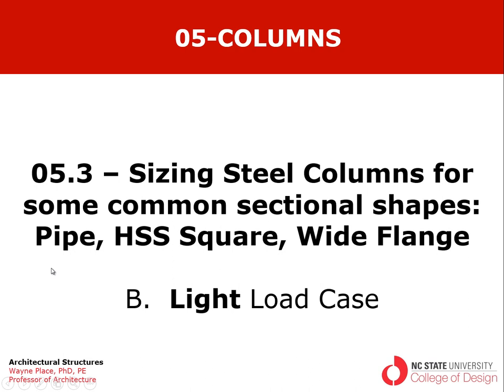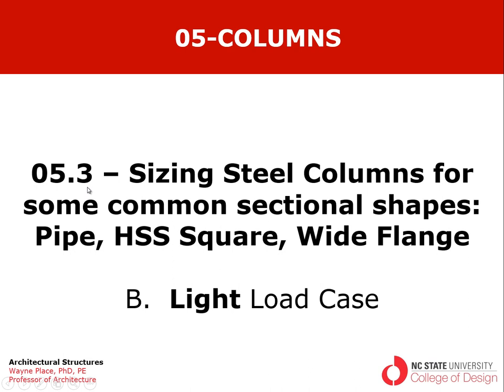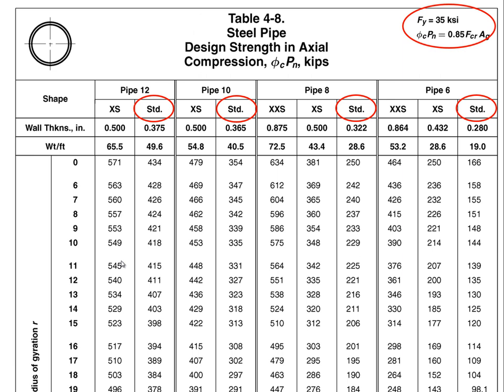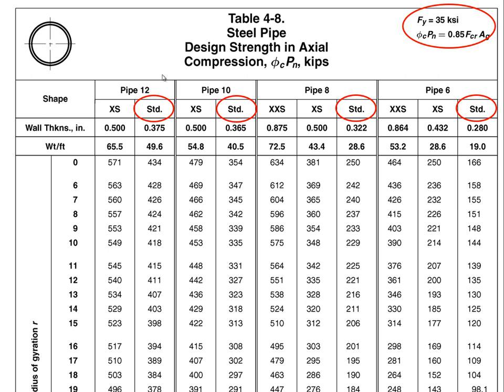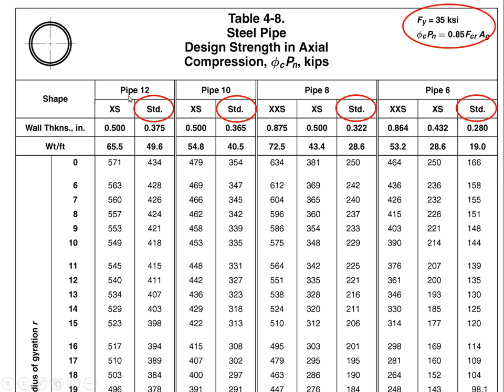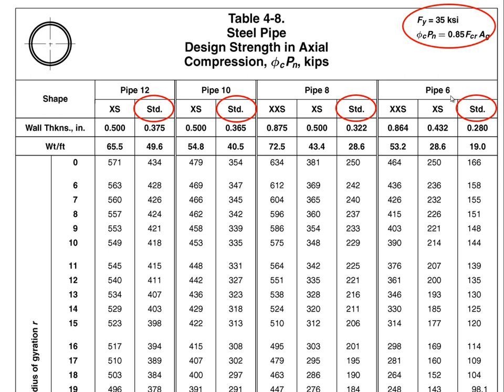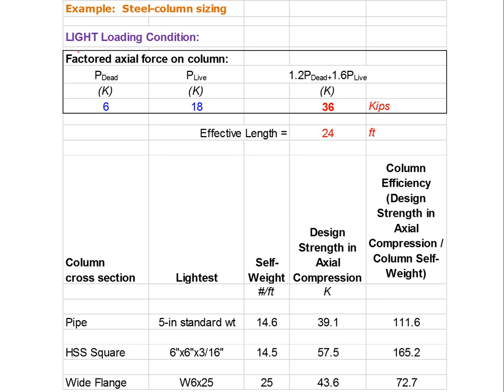05.3B Column Steel Sizing Light Load